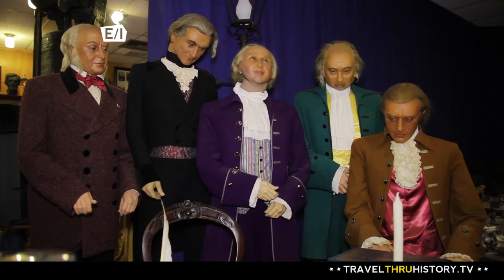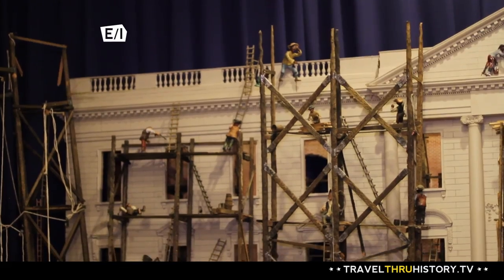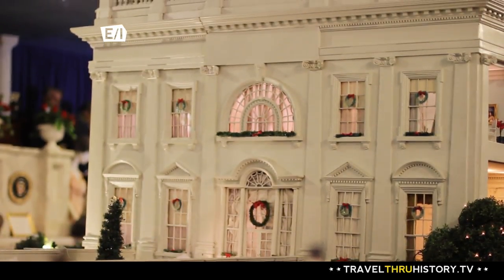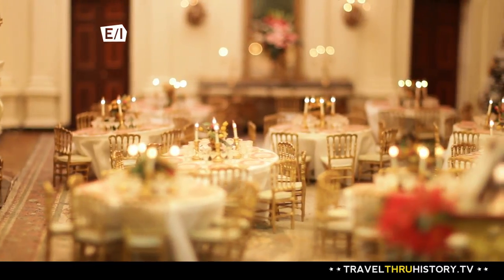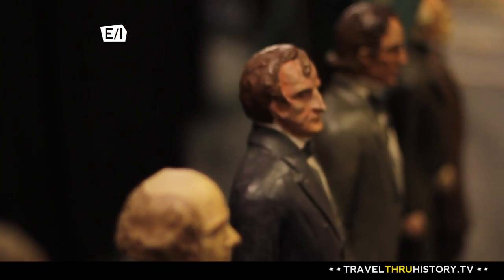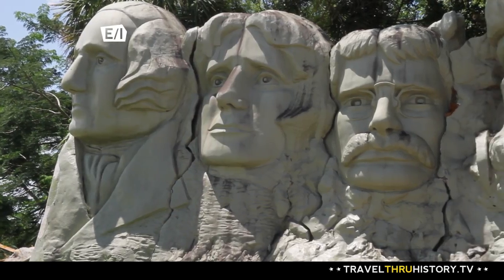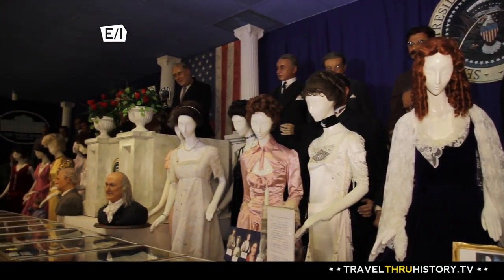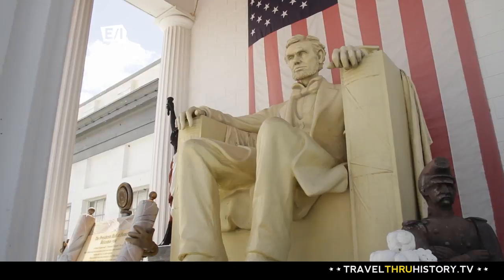Presidential Hall of Fame Clermont, FL - Travel Thru History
The Presidential Hall of Fame is a roadside attraction in Clermont, Florida featuring thousands of replica and original US Presidential artifacts including a scale model of the White House.

For more information on the Presidential Hall of Fame and the Travel Thru History show